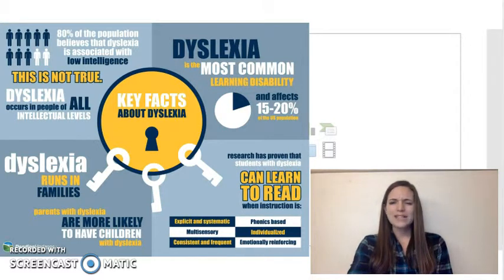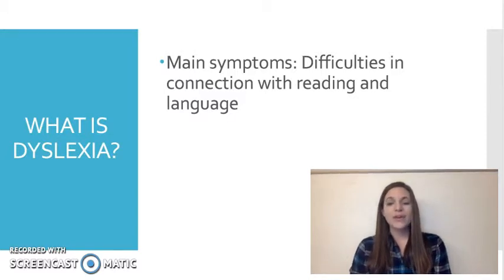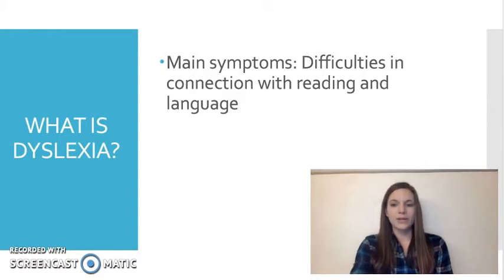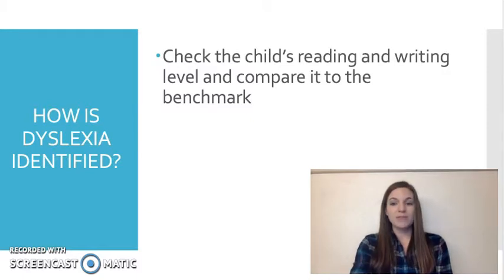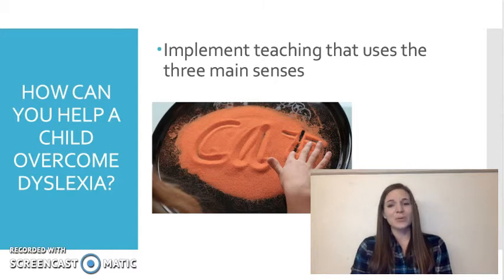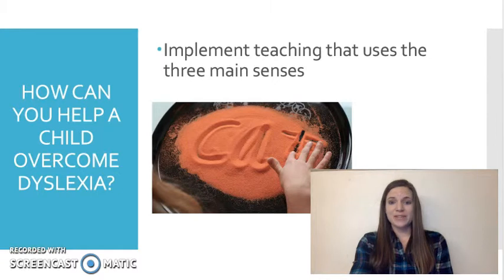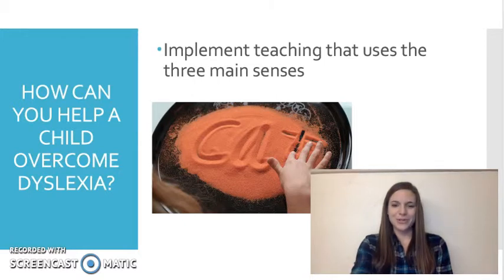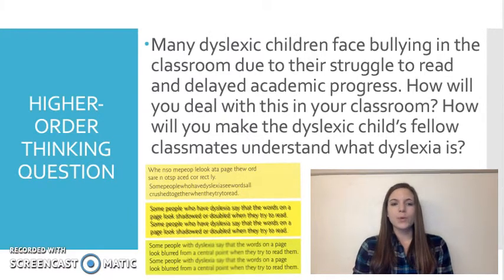Dyslexia in the Classroom